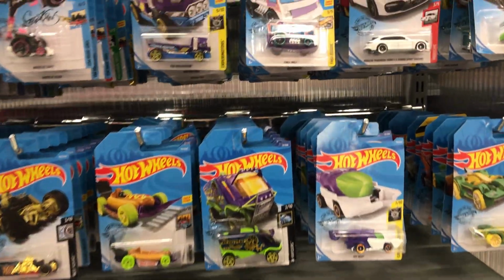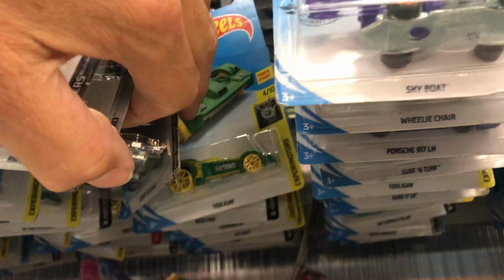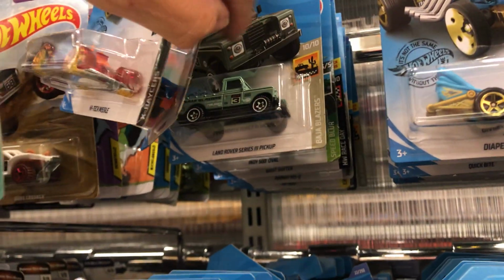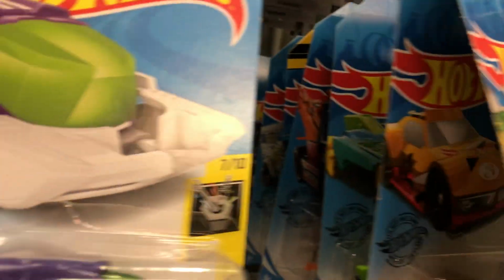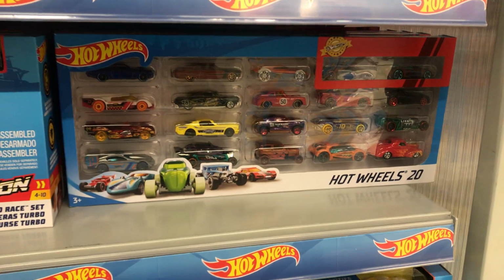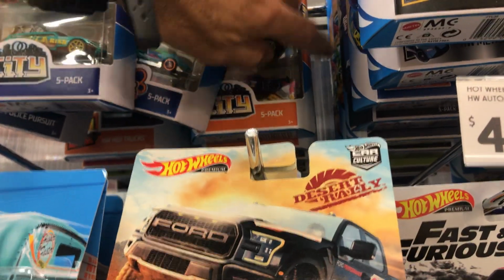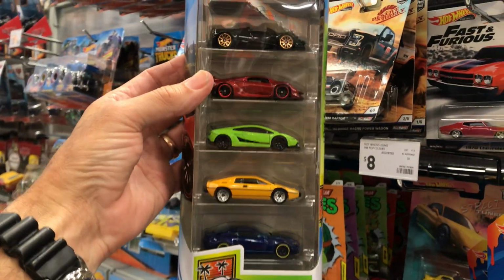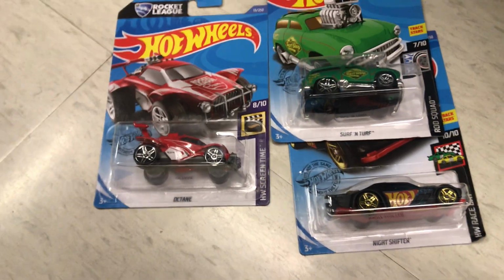Diecast Hot Rod Hunting | Kmart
Welcome to Hot Cat Track and Mount Western Raceway

I dropped into Kmart in Qld for a quick look to find some Hot Rods👍

**Gear**
FCPX
3DBotMaker Start Gate